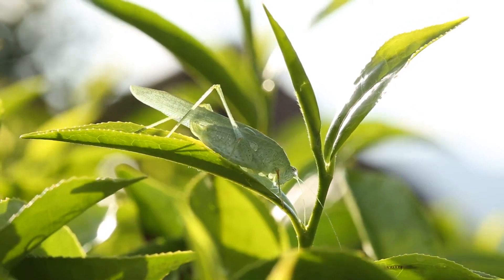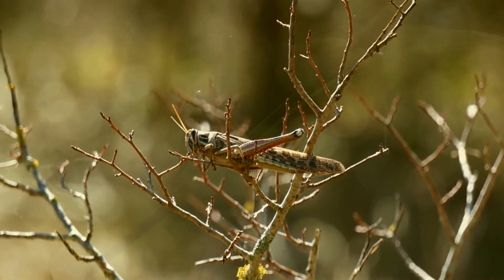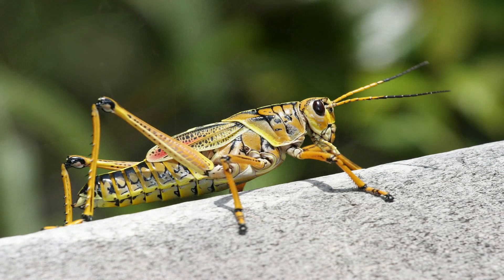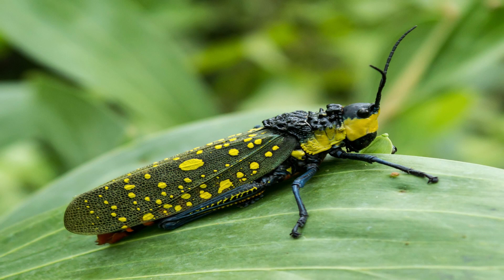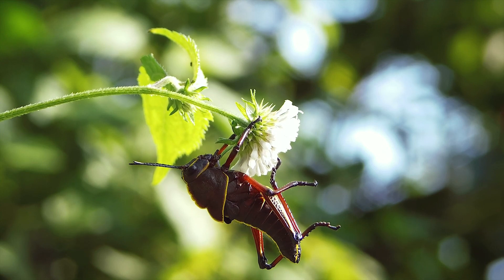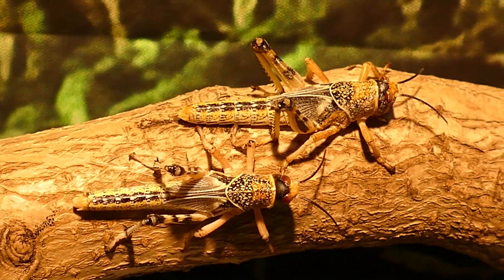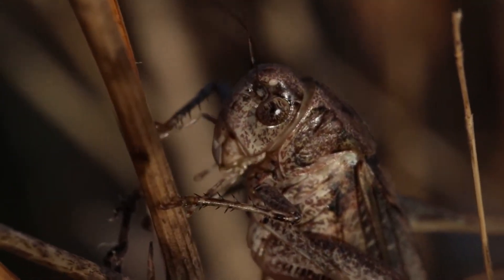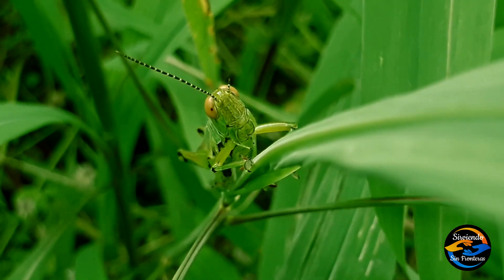El Saltamontes 🦗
Estos pequeños animales reciben su nombre común por su forma de desplazamiento, por medio de saltos. Existen unas 11,000 especies y según la región donde viven, pueden ser nombrados de formas diferentes.